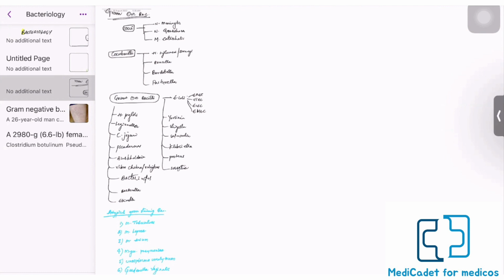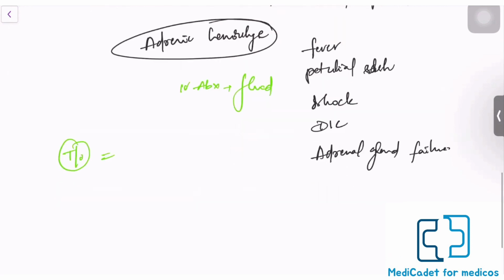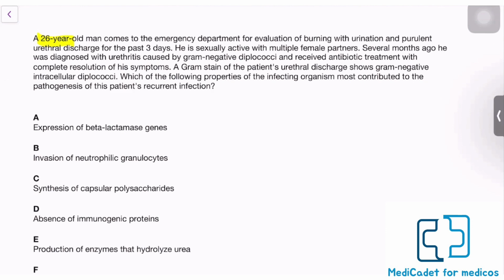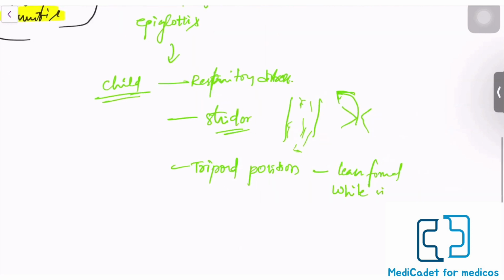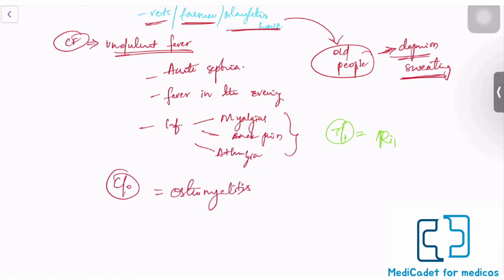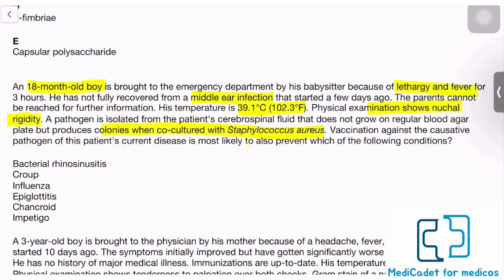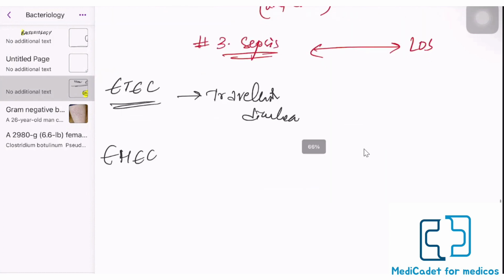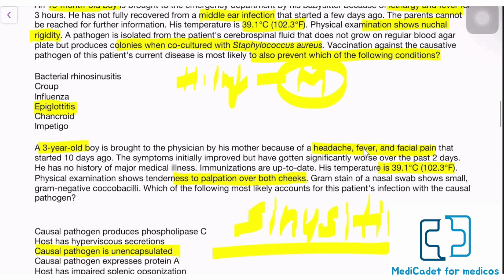USMLE Step 1: Microbiology - Gram negative Cocci, Bacilli and Coccobacilli 2023